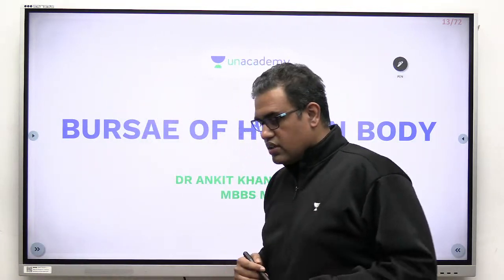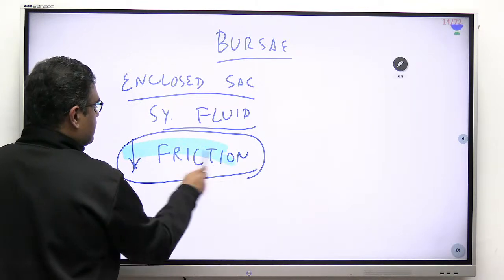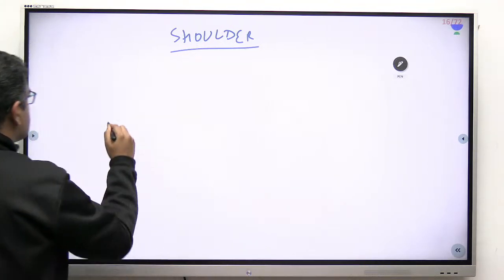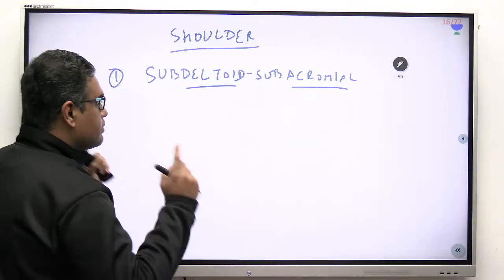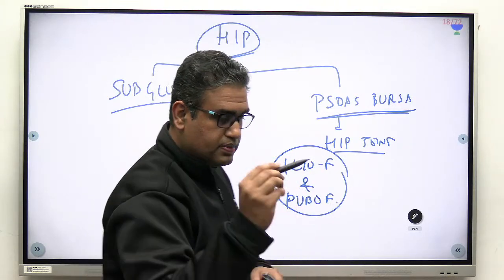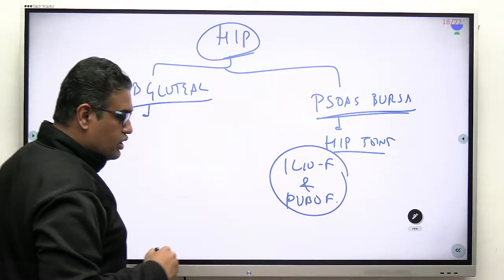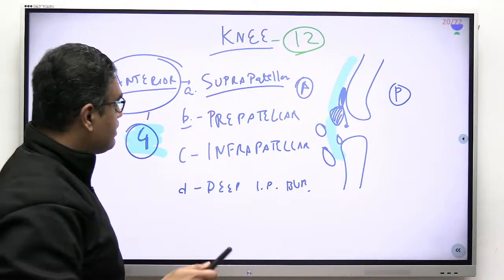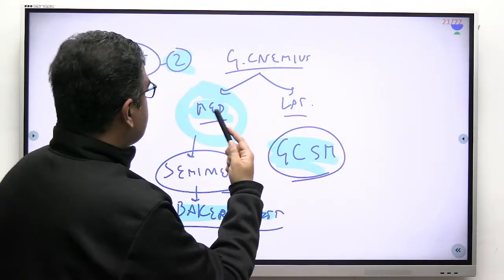Bursae of Human Body | Anatomy | Dr Ankit Khandelwal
Watch Dr Ankit discussing bursae of human body from anatomy for the upcoming NEET PG and INI-CET exams

1. Unlimited access to Live and Recorded Classes
2. Learn from India’s Top Educators for medical
3. Access to dedicated DOUBT Sessions
4. Real-time interaction with best-in-class teachers
5. QBank with 25,000+ practice questions
6. Freedom to study on the device of your choice
7. Highly competitive Live Tests and Quizzes
8. Get Printed Notes with 12-month and above subscriptions (dispatch starts soon)